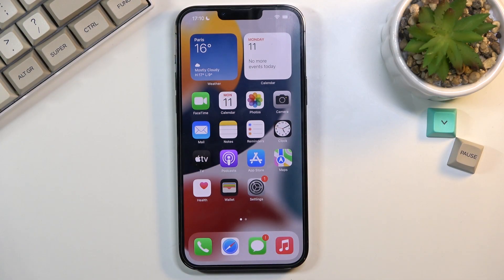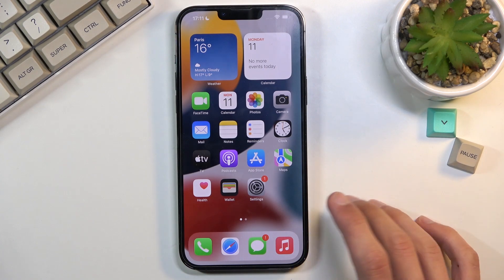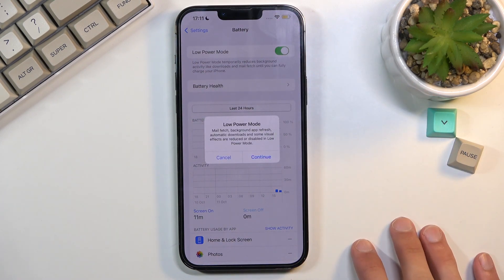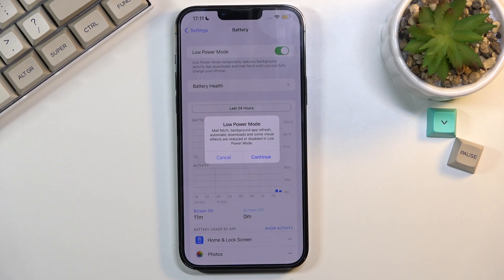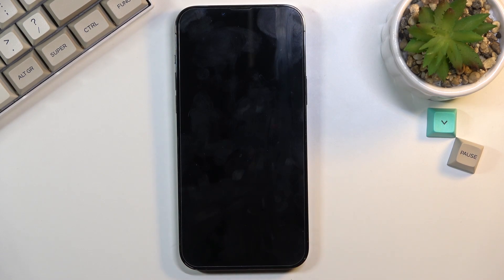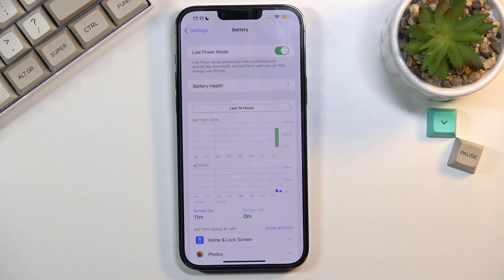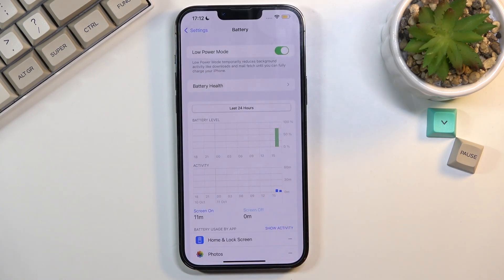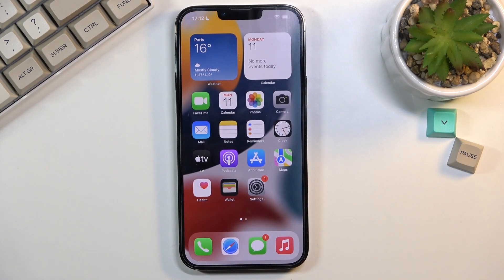How to Activate Power Saving Mode on iPhone 13 Pro Max – Manage Battery Settings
Do you want to check out how to turn on power saving mode on iPhone 13 Pro Max? Interested in how to adjust battery settings on iPhone 13 Pro Max? We are coming with the video guide, where we show you how to smoothly optimize battery life in iPhone 13 Pro Max. If you wish to find out the way to use low power mode in your iPhone, stay with us to check out how to get access to the battery settings and enable battery saver in iPhone 13 Pro Max successfully. Let’s use the instructions and activate the battery saver in your iPhone within a couple of seconds. Visit the HardReset.info YT channel and watch many useful tutorials for iPhone 13 Pro Max.

How to save power in iPhone 13 Pro Max? How to activate battery saver in iPhone 13 Pro Max? How to enable battery saver in iPhone 13 Pro Max? How to extend battery life in iPhone 13 Pro Max? How to enable low power solution in iPhone 13 Pro Max? How to use power saving mode in iPhone 13 Pro Max? How to enable power saving mode in iPhone 13 Pro Max?